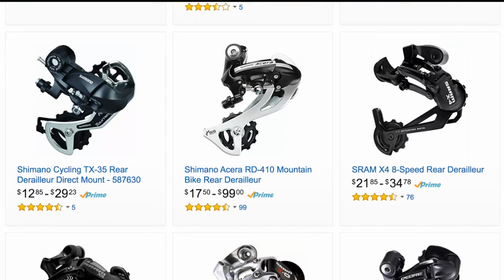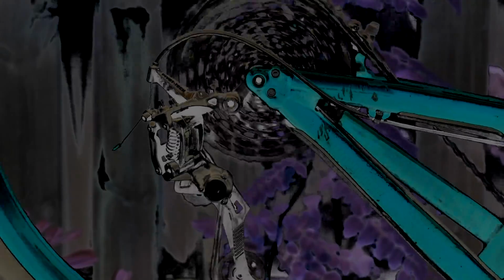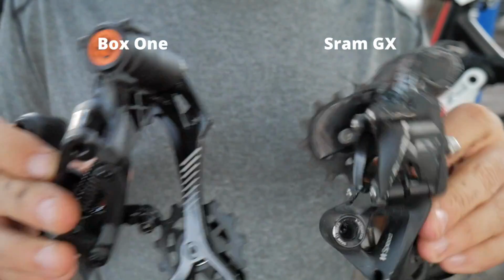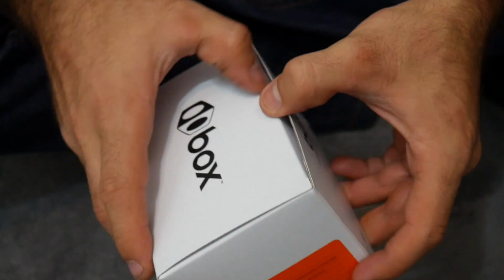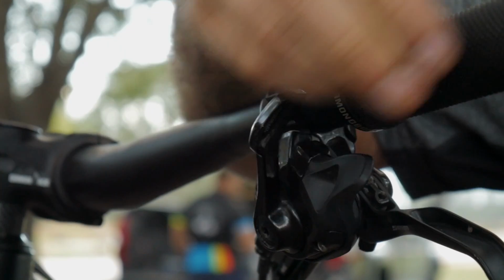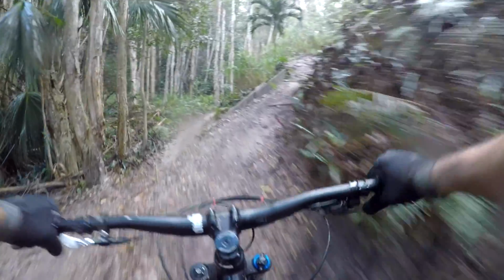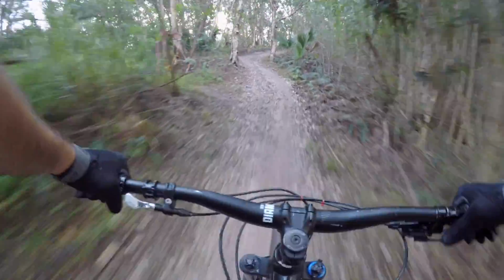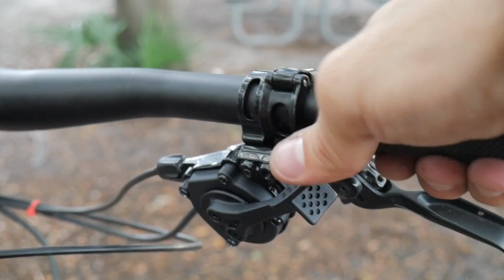Box One MTB Derailleur & Shifter - What's the deal?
A lot of you guys have been waiting for this—a close look at the Box One.

Just the derailleur and shifter would set you back about $250. That’s not cheap, and with their very established competitors offering a wide range of options in 1x11, consumers are going to want some tangible reasons to go with the relatively unproven Box One.

Well thanks to you guys, Box sent me a derailleur and shifter to test out. Let’s take a close look at the Box One, install it, and go for a ride. We’ll start with the derailleur, which seems kind of big and heavy. Still it feels rugged, and I could see it taking a lot of abuse. It has a clutch, which is always engaged, and a cable stop which pivots when impacted. They call this “Pivot Tech”.  While this does seem like it would absorb side and rear impacts, it’s worth mentioning that Sram’s cable stop doesn’t stick out in the first place. Of course, it also needs this little plastic wheel to get the cable going in the right direction. Shimano’s solution is to position their derailleur further under the chainstay to keep the whole thing out of harm’s way. All three companies have significantly different approaches to protecting their derailleurs, all of which are quite innovative. Because the Box One is meant to be used as a 1x11, there doesn’t appear to be a long or short cage version, just one size. It has less ground clearance than my Sram XO, but only by about half a centimeter. Yeah I went metric for you guys.

So at first glance the major plus sides to the Box One derailleur are that it’s simple and robust. The downsides are that it’s pretty big and kind of pricey. Let’s move on to the shifter.

This is where things start to get really interesting, because the Box One “Push Push” shifter only has one switch. Shifting into bigger gears is done just like Shimano or Sram, by pushing the lever forwards with your thumb. To upshift, you push that same lever laterally with the tip of your thumb. I don’t know if this is better or just different, but it’s certainly innovative. Alright let me show you guys something really cool, but first I need to rebuild my Sram GX shifter. I’ll just remove these little screws and take this little plate off and ghhaaaa!!! I’d rather buy a new one than open this can of worms. Now let’s say you’ve had a particularly rough season on your Box One, and you want to get it running like new. The whole assembly literally drops out of the shifter into your hand. Presumably, you could recklessly clean this entire thing in degreaser, re-lube it, and get it working like new. A user serviceable shifter will certainly win Box some brownie points.

When installing the Box One, I needed to take my grip and brake off to get the shifter on. It doesn’t have a two piece clamp, but no big deal. It nested under my Sram Guide brake lever nicely. I should have brought a new cable housing though, because I needed a few extra inches to reach the cable stop. So, my cables will be a little messy today. The rest of the installation went ridiculously smooth. I set the limits, adjusted the B screw, and tightened the cable to find it shifting perfectly. I’ll chalk this up to good luck. Time to hit the trails.

Most experienced mountain bikers could tell the difference between Sram and Shimano with their eyes closed. Shimano has a heavy clunky feel, while Sram has a light clicky feel. I actually like both of them with a slight preference for Shimano. On down shifts, the Box One feels more like Shimano than it does Sram, but the long lever feels totally different than both companies. Needless to say the lateral upshifts would be a new experience to anyone. I found it effortless to prod at it with my thumb, however I wouldn’t want to push it any harder. If things weren’t working optimally I could see this being annoying, but I don’t know for sure if that would ever be an issue. I got used to the Box One almost immediately. At no point during my ride did I reach for an invisible lever. Maybe it was because I was excited to use it and consciously thinking about it, or maybe because I’m used to demoing lots of different components.

The clutch seemed to work fine, and my bike wasn’t any noisier than usual. I had no problems shifting, and no regrets about putting the Box One on my bike. That morning, it performed as well as anything I’ve tried from Sram or Shimano. I liked it. It just feels fun and enjoyable to use.

For the full transcript, turn on closed captions.